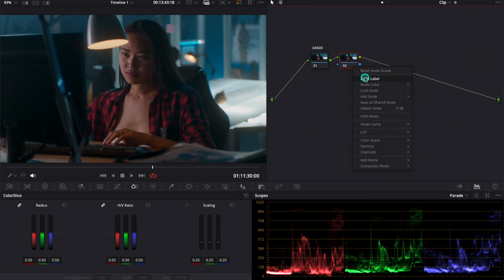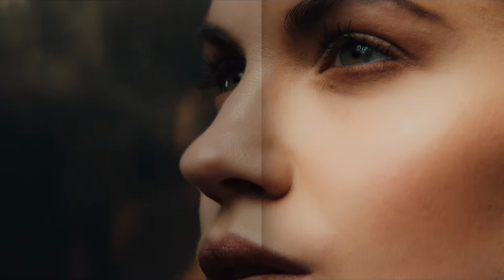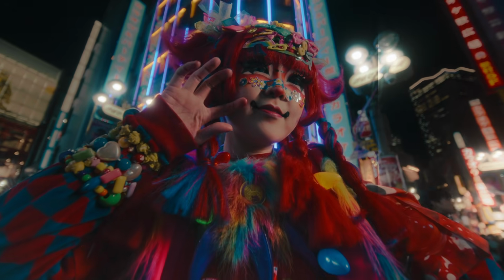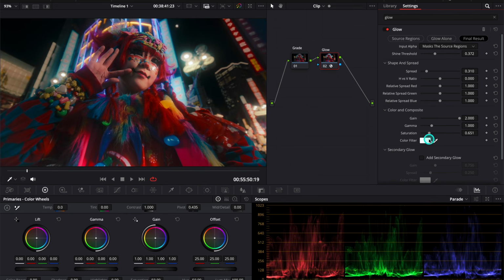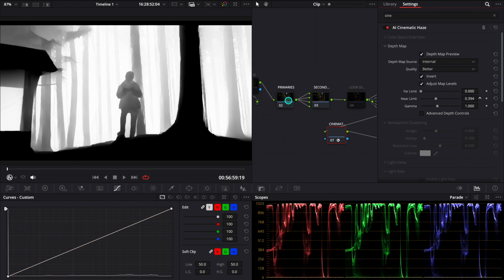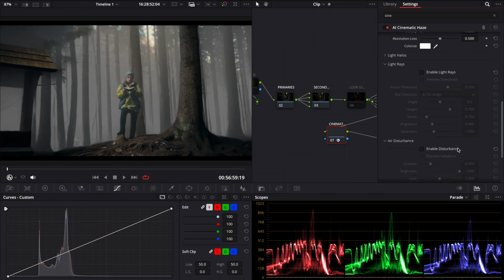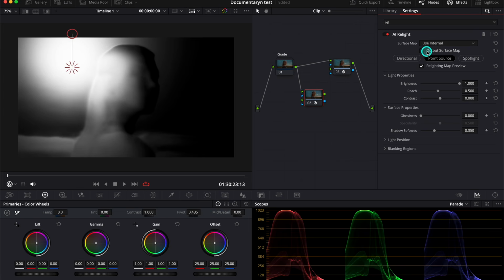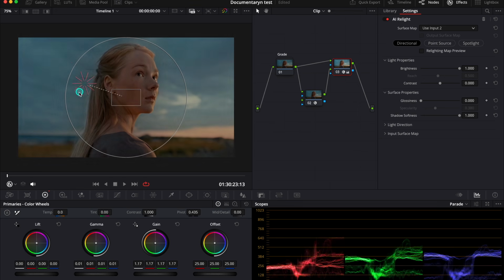These DaVinci Resolve Effects Will Make You a More Creative Colorist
AUDIIO DEALS:

Get audiio $199 LIFETIME music subscription